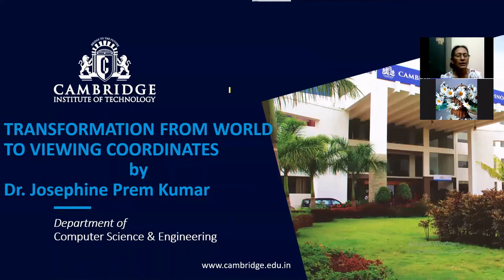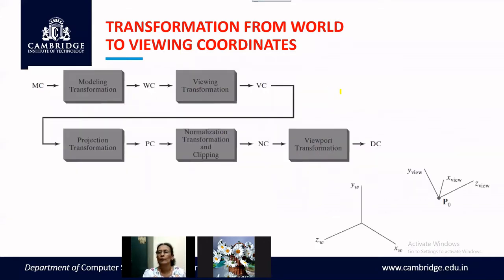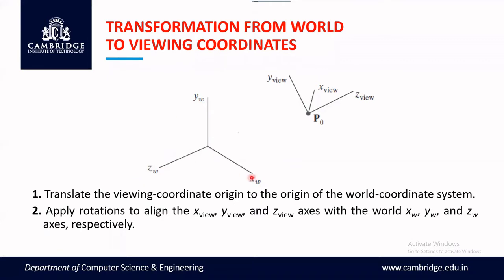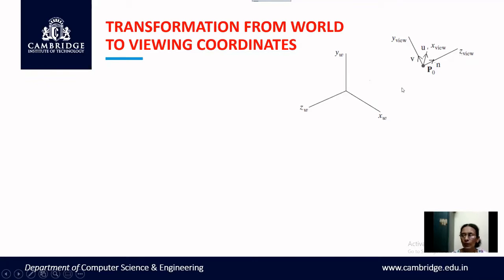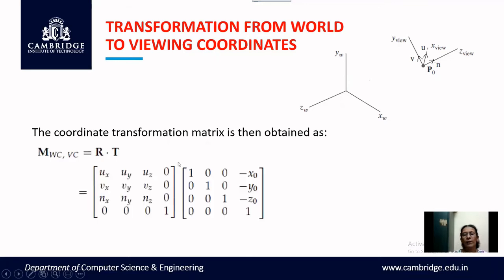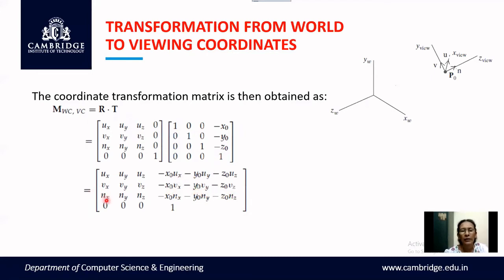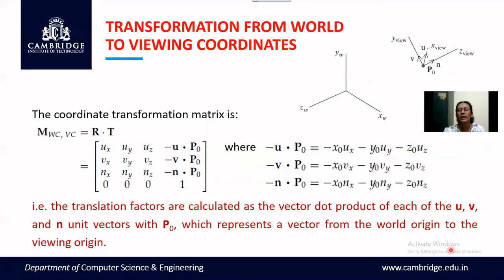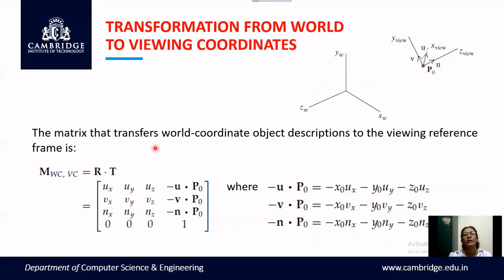World To Viewing Coordinates, CGV, CSE Online Classes by Cambridge Institute of Technology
This is part of Module 4 - 6th semester - B.E. VTU Computer Science Syllabus – Computer Graphics and Visualization subject -17CS62, conducted by Dr. Josephine Prem Kumar, Professor-CSE, Cambridge Institute of Technology, Bangalore.
The conversion of object descriptions to viewing-coordinate descriptions is equivalent to a sequence of transformations that superimposes the viewing reference frame on to the world frame.

Transformation From World To Viewing Coordinates | Module 4 | CSE VI Computer Graphics and Visualization | VTU Syllabus | CITech
VTU Cambridge CGV # Transformation From World To Viewing Coordinates # World To Viewing Coordinates